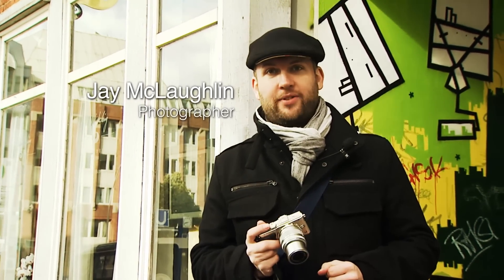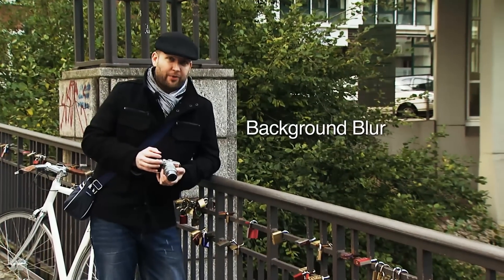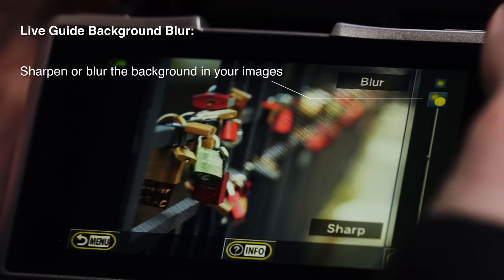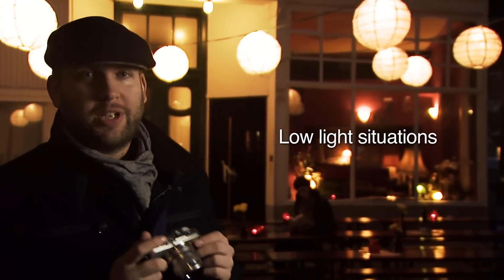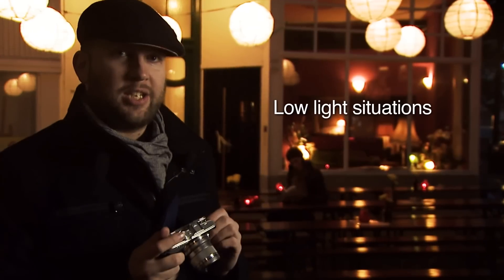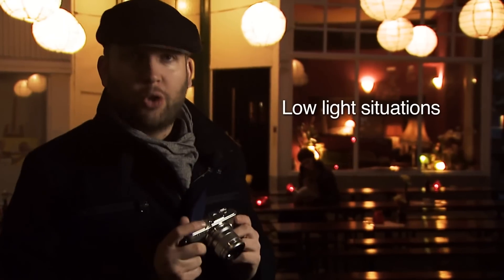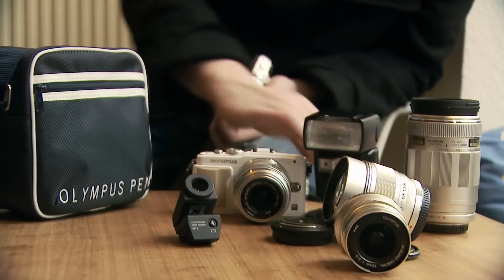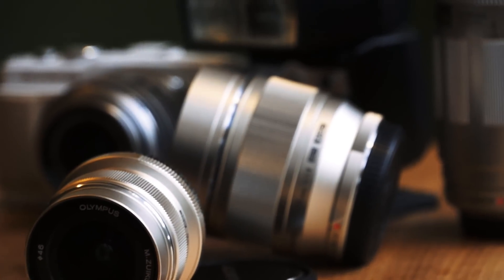OLYMPUS PEN - Image Quality Tutorial with Jay McLaughlin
British fashion photographer & avid Olympus PEN & OM-D user Jay McLaughlin, talks you though how to get the best possible image quality with your OLYMPUS PEN.

Learn all about the Live Guide, low light, wide dynamic range and backlit photography.